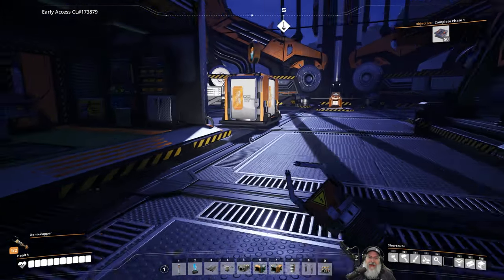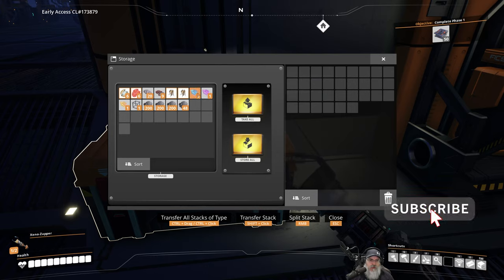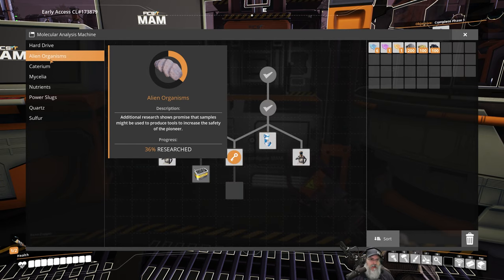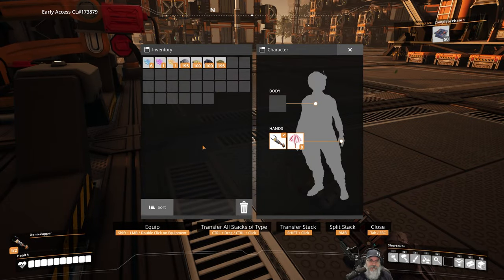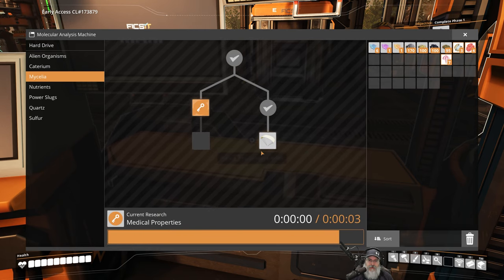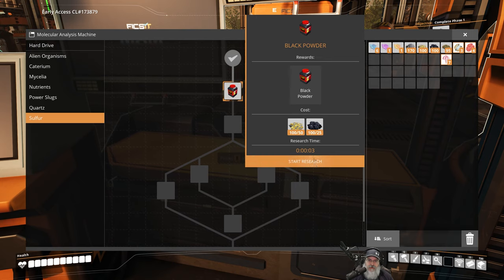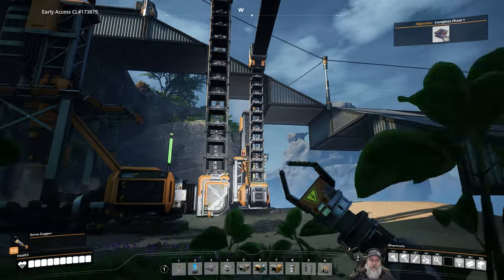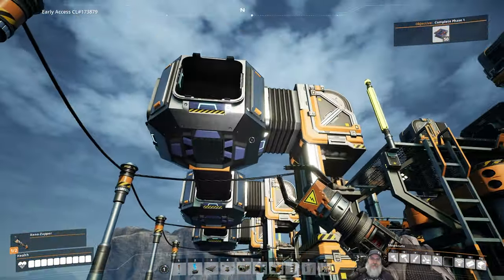Satisfactory Update 5 Gameplay | E12 Plates Rods & Screws